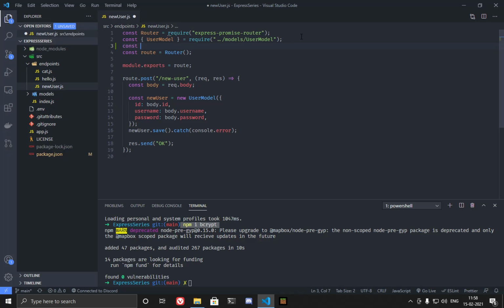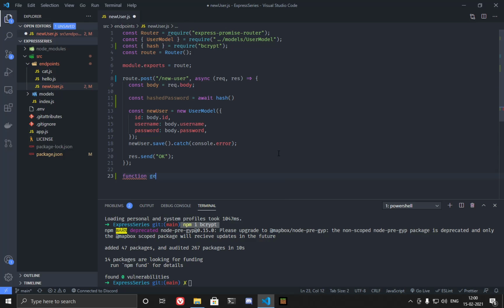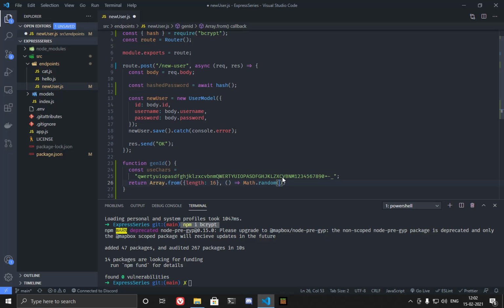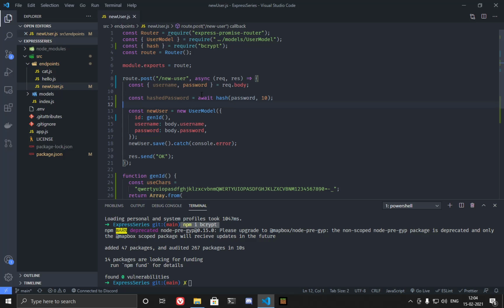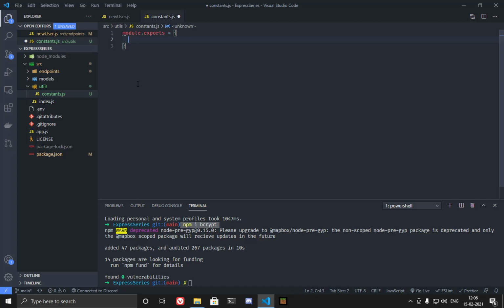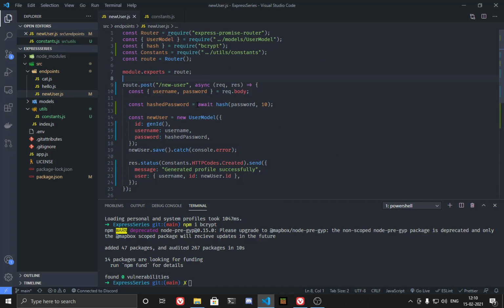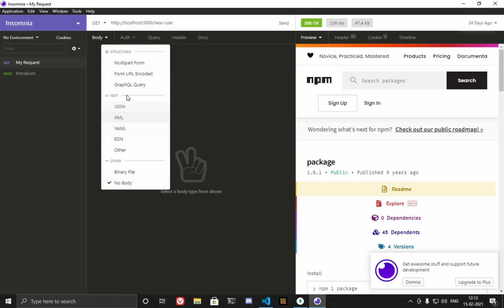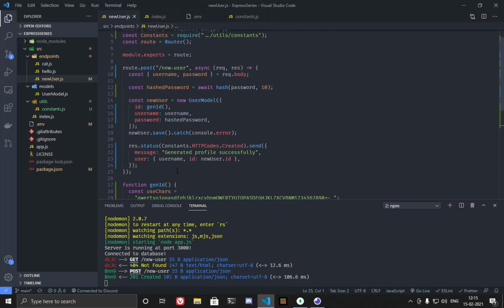ExpressJS Tutorial - EP 4 - User Registration and Password Hashing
Hope you enjoyed a video and found it productive!